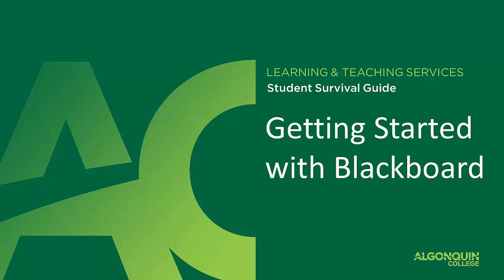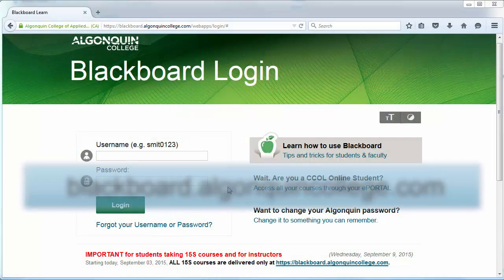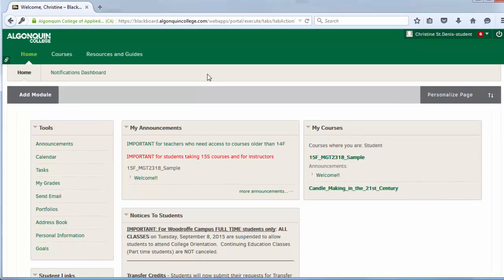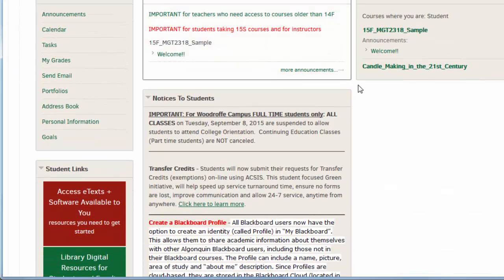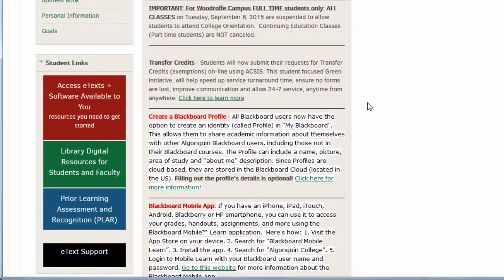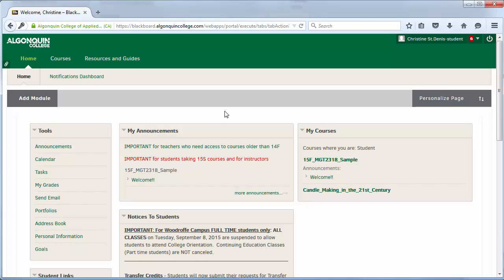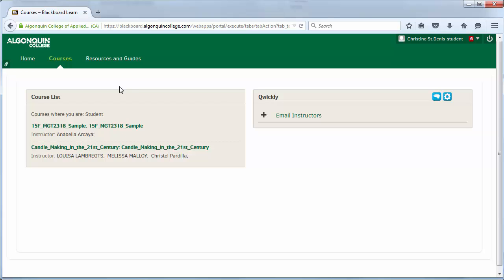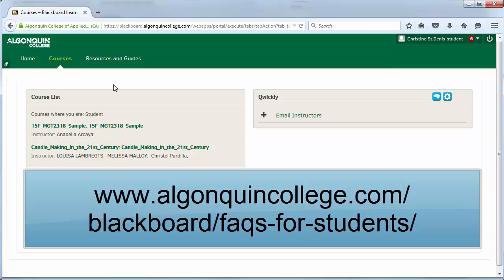Getting Started with Blackboard